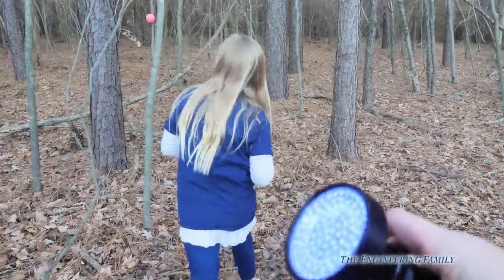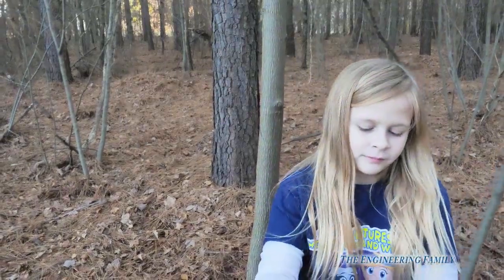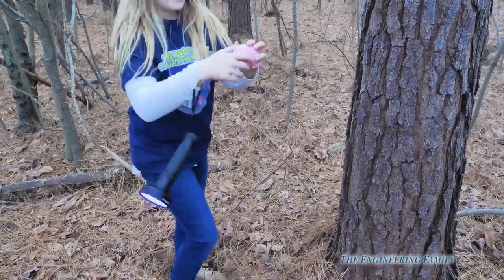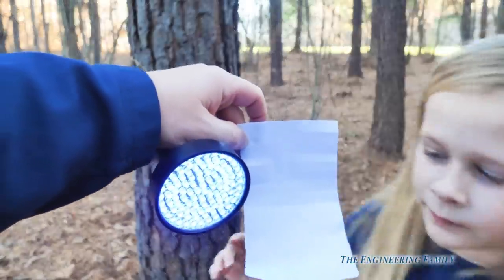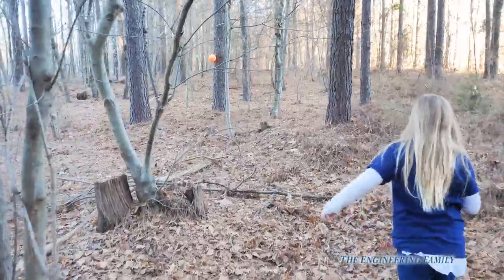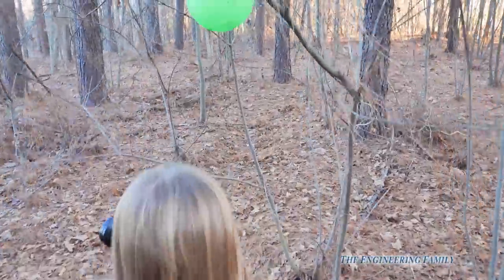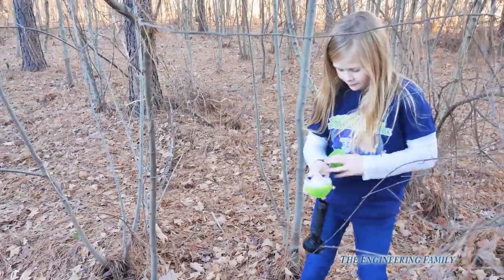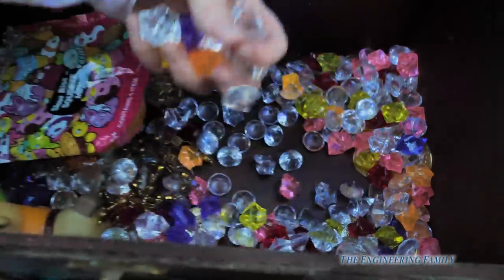Assistant Uses Invisible Ink on a Treasure Hunt for PJ Masks and Paw Patrol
We are The Engineering Family, a family of educators working to show you how to make learning fun and engaging through toy unboxings, toy reviews, and original series designed to insight imaginative play within your family. With Mr. Engineer as an experienced engineer with a love of exploring new things, Mrs. Engineer an award winning teacher with a math and counseling focus, and their daughter The Assistant you can think of The Engineering channel as your imagination station. You can think of The Engineering Family channel as a Funbrain meets YouTube. This family is taking some of the coolest toys like Paw Patrol, Shimmer and Shine, Scooby Doo, PJ Masks, Doc Mcstuffins, and plenty of fun Real Life live action videos that help teach children valuable STEM content. As always... TheEngineeringFamily only features 100% suitable family fun entertainment.